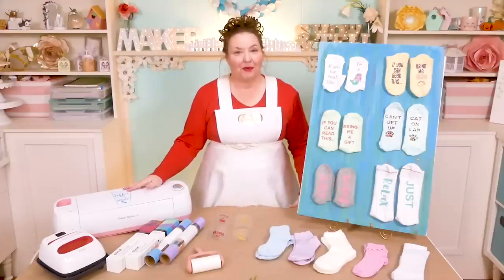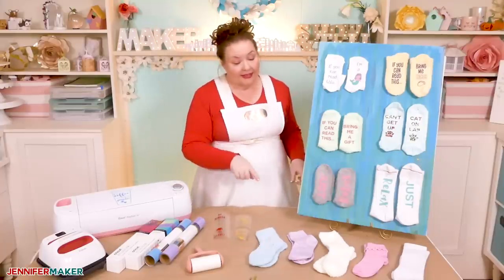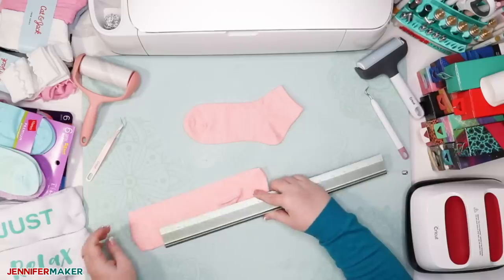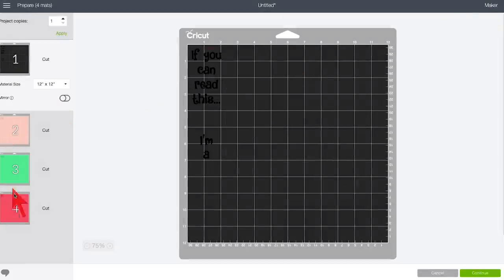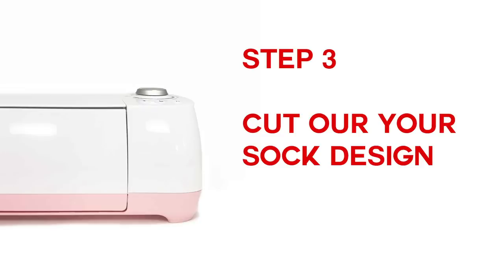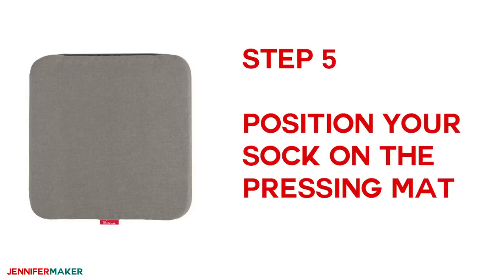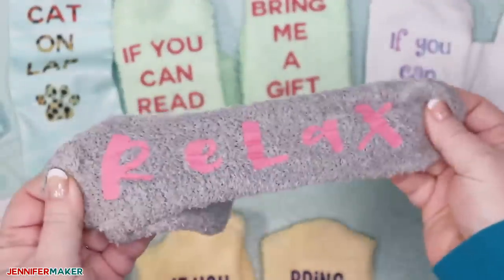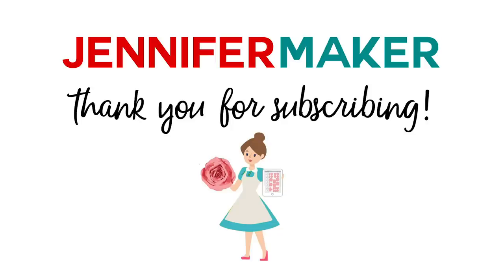How to Put Fun Sayings on Socks with Iron-On Vinyl or Cricut Infusible Ink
Learn how to made adorably fun and personalized socks - get the free sock saying designs (Design #185)

These fun socks are great for movie nights, curling up with a good book, or crafting your time away! These DIY funny socks with sayings make great gifts, too! I teach you how to make these fun socks with either Infusible Ink or iron-on vinyl in this tutorial.

* Cozy fuzzy socks - I also used these white socks - and these pastel bobby socks from Target
 * Cricut Infusible Ink (for white or light colored mostly polyester socks) -OR- Cricut SportFlex Iron-On Vinyl (for mostly polyester socks) -OR- Cricut Everyday Iron-On Vinyl (for cotton socks)
* Parchment paper
* White card stock or paper
* Cricut Tools
* Cricut Easy Press
* Cricut Easy Press Mat
* Lint Roller
* Standard Grip Cutting mat (the 12" x 12" size)
* A way to cut the project (I used the amazing Cricut cutting machine
* My free SVG cut file (Design #185) (available in my free resource library

AMAZON ASSOCIATES DISCLOSURE - Jennifer Marx is a participant in the Amazon Services LLC Associates Program, an affiliate advertising program designed to provide a means for sites to earn advertising fees by advertising and linking to Amazon.com

Have you seen those socks with sayings on the bottom of them, so when you put your feet up, they say "Coffee please" or "Bring Me Tacos?" They are SO cute. And perfect for wearing around the house this time of the year -- I myself am a great lover of socks. The only problem with these socks is that it can be hard to find just the right saying in just the right style. But when you can make your OWN socks, and personalize them however you want, suddenly all options become available! So I am showing you how to create super cute socks with sayings.

What kind of socks do you use for this project? The type of socks you prefer to wear and buy will determine HOW you make your sock sayings. If you buy cotton socks, you’ll need to use iron-on vinyl. If you buy polyester socks, you can use a flexible iron-on vinyl like Cricut SportFlex. And if those polyester socks are also white or light colored, you can use Cricut Infusible Ink! Between the three materials, Infusible Ink is by far my favorite. It stretches right along with the sock and it’s not coming off any time soon, unlike some of the iron-ons. That said, if the sock is just meant to be worn once in a while, any of these materials are probably fine. Your choice!

In addition to the socks and material, you need a way to cut your material, like a Cricut cutting machine, a way to press it onto your sock, like an EasyPress, some parchment paper, and some card stock. A lint roller is also a great idea!

I’ve made 10 different sock designs that you can use freely— you’ll find them over in my free library here on my blog. In the video I show you how to get them, then I show you how to cut them out and get them onto your socks so they stay there!

Credits:
Introduction: PixelBytes (my child!)
Videography: Jennifer Marx on a Panasonic Lumix FZ-1000 DSLR 4K camera
Design: A Jennifer Maker original!